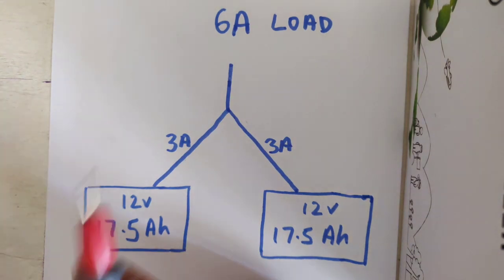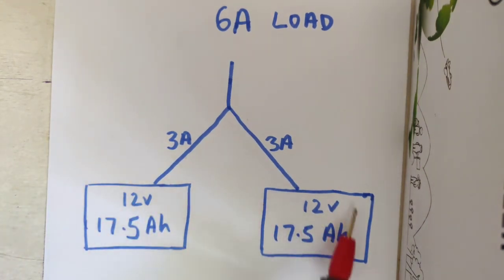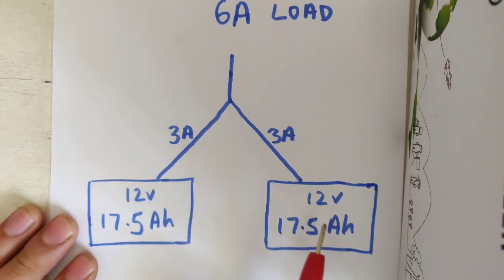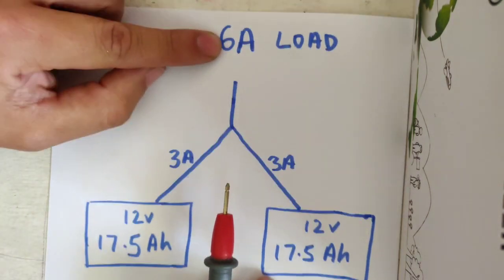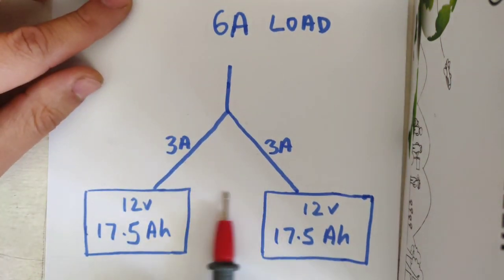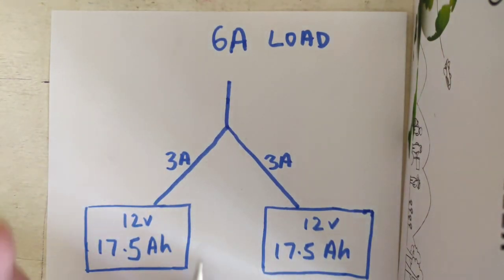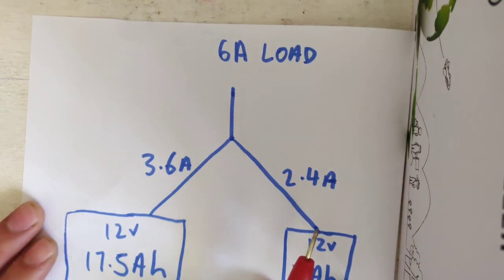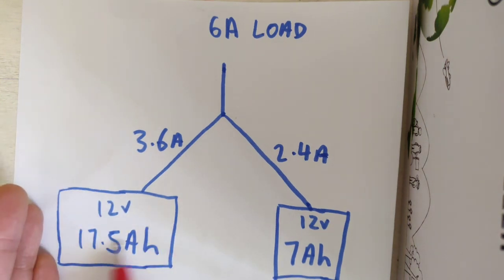Technical insight into connecting batteries in parallel.